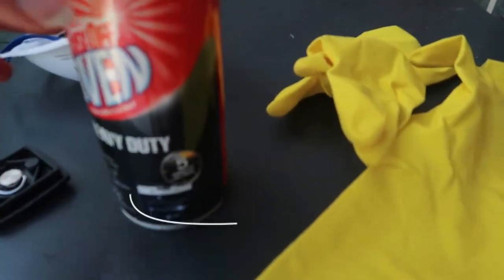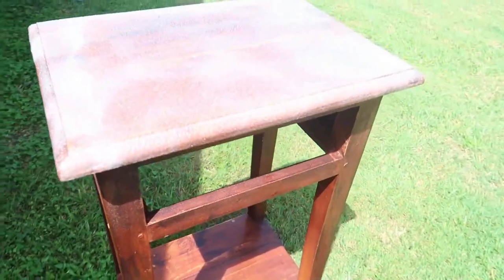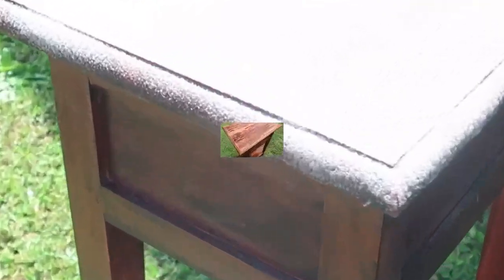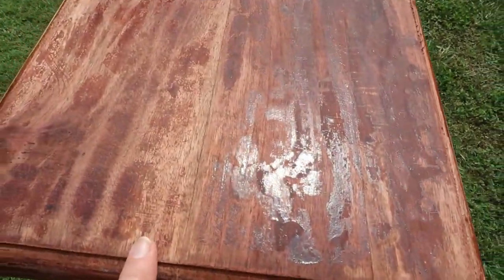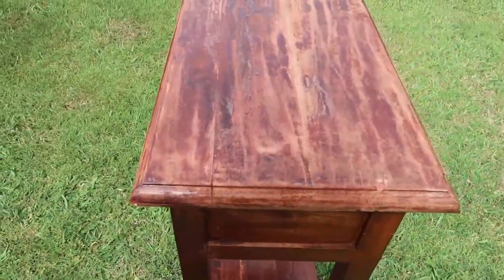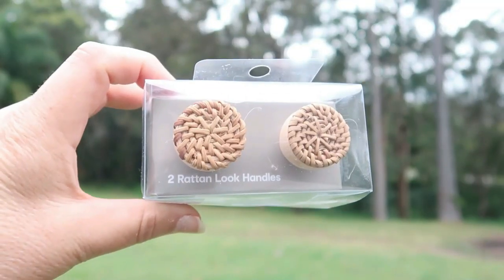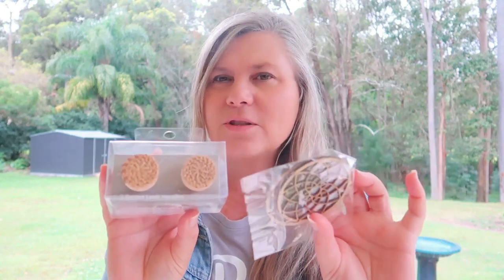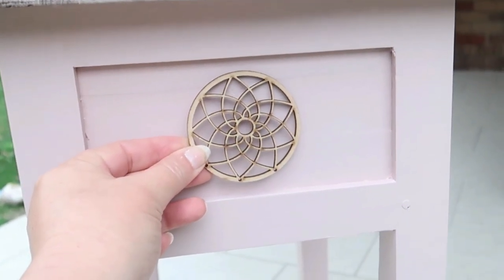Bleached Furniture Makeover ~ Entryway Furniture ~ Extreme Furniture Makeovers ~ Upcycle Ideas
Today I transform a small hallway stand by trying oven cleaner wood stripping, household bleach and some cheap accessories to create a gorgeous little piece of upcycled furniture.

I use a Canon G7X Mkii

TIMESTAMPS
00:00 Start
00:05 Stripping the top
01:46 Sanding the top
03:10 Bleaching the top
03:55 Painting
05:14 The Handle
06:43 Waxing the top
07:12 I Had an Idea!
07:42 The Reveal